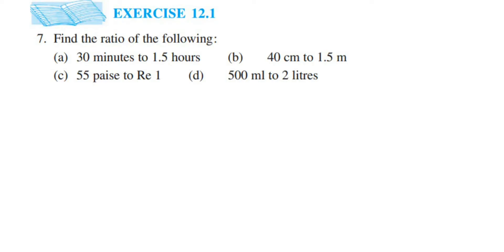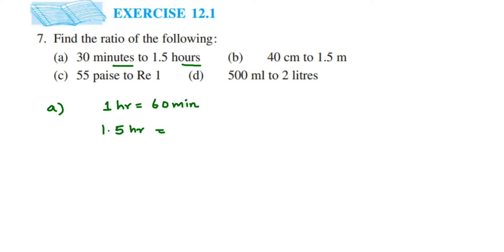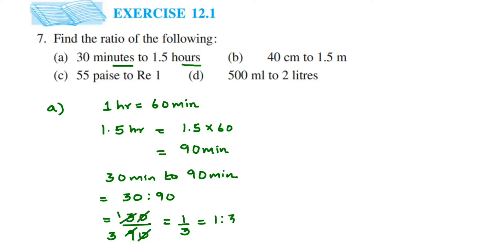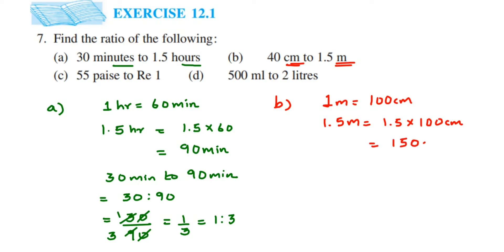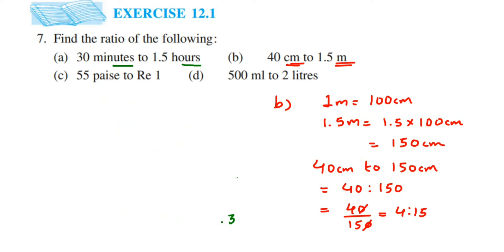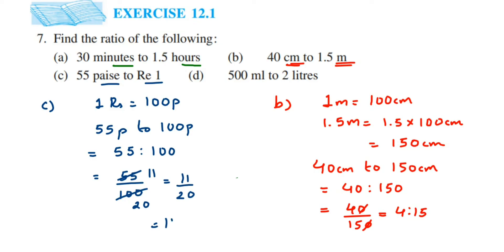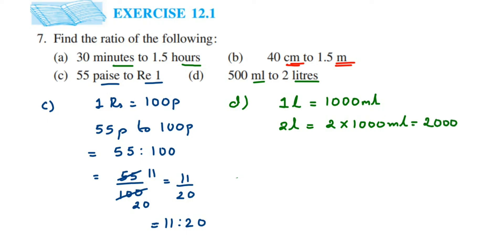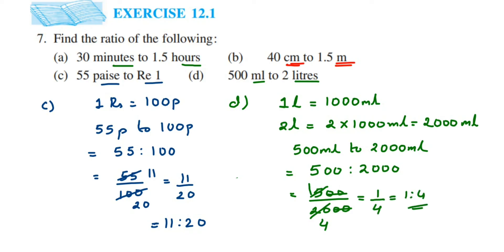7q Ex 12.1 Ratio and proportion class 6 maths.Find the ratio of the following a) 30 min : 1.5 hour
Find the ratio of the following:
a) 30 minutes to 1.5 hours
(b) 40 cm to 1.5 m
(c)500 ml to 2 litres
(d)500 ml to 2 litres